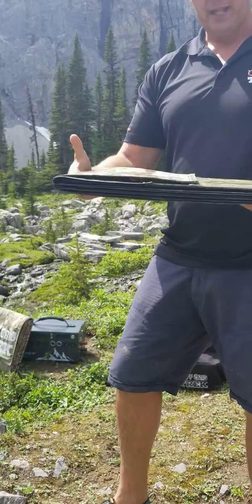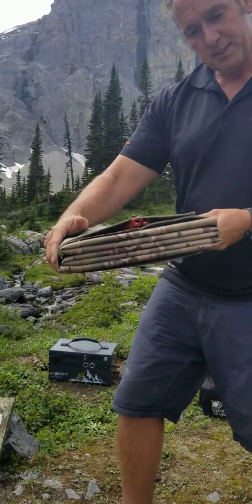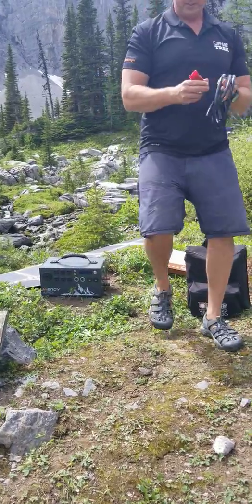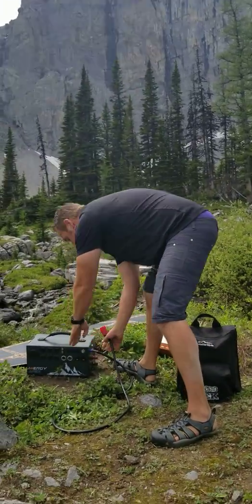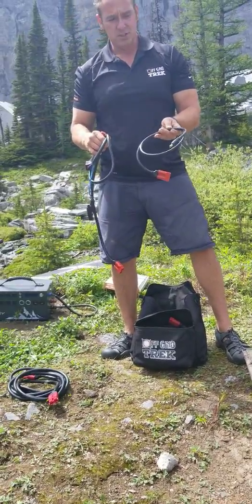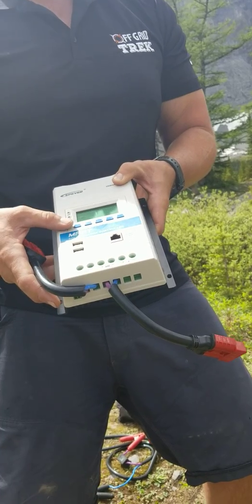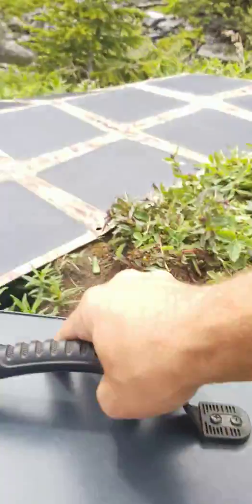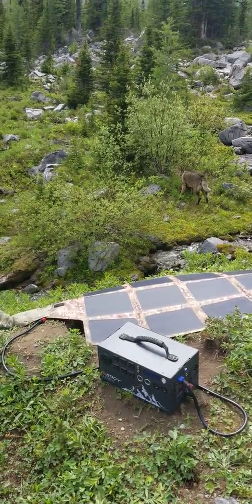Connecting 215W Solar Blanket to Inergy Apex + our other Solar Blanket products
A quick description showing  info on how to connect one of our 215W Solar Blankets to an Inergy Apex including an overview of some of our other Solar Blanket Products.